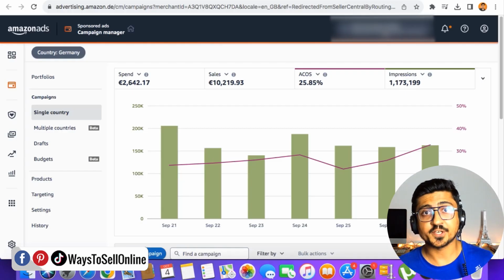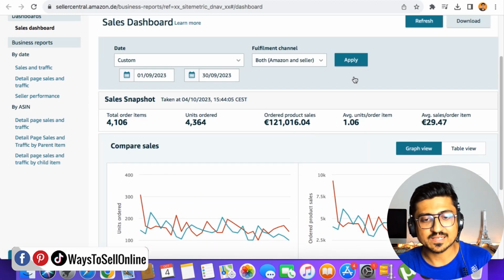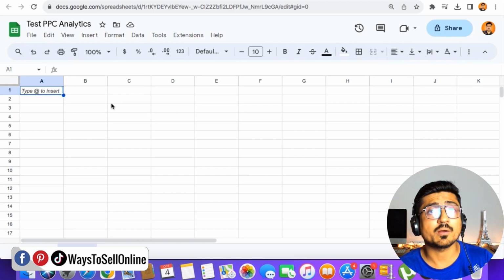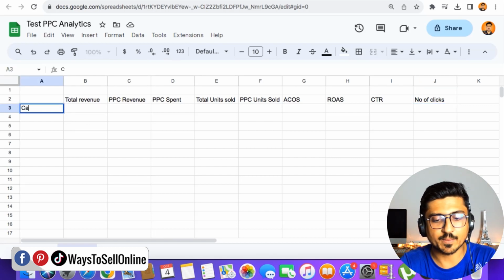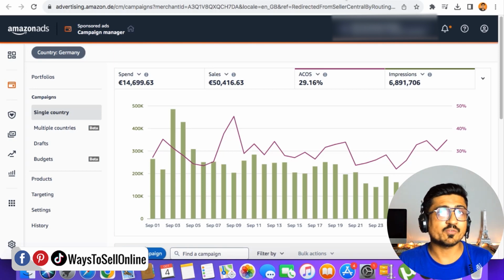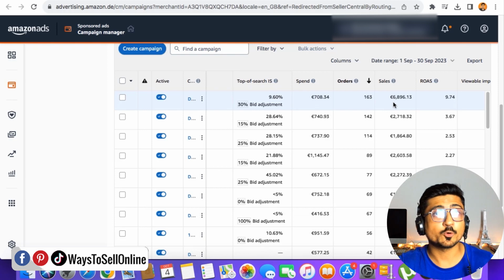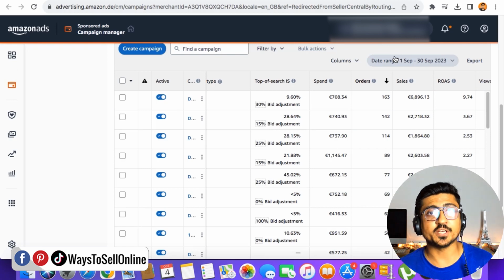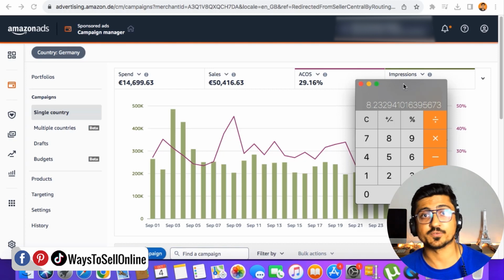How To Effectively Manage Your Amazon PPC Campaigns In Limited Time To Scale And Grow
If you want to scale or grow your amazon ppc campaigns or looking for an amazon ppc usa agency then this video is just for you because in this video i have explained you in detail how to effectively manage your amazon ppc campaigns same as i manage mine so you can also learn , understand and practice it.
Keep watching ways to sell online for more amazon ppc tips.